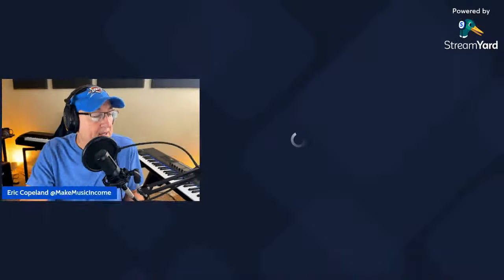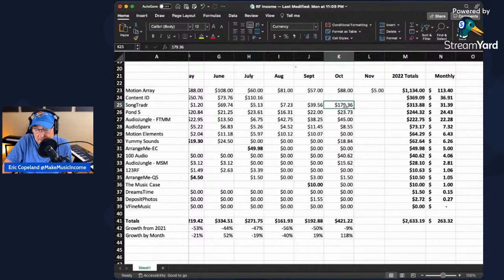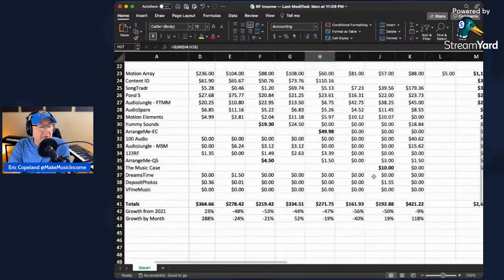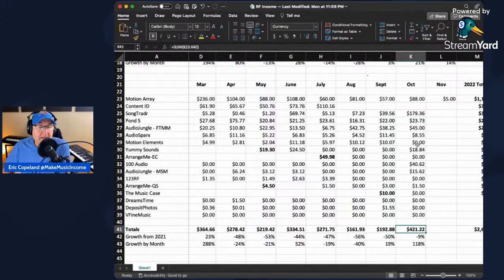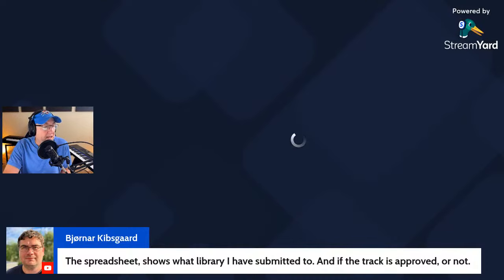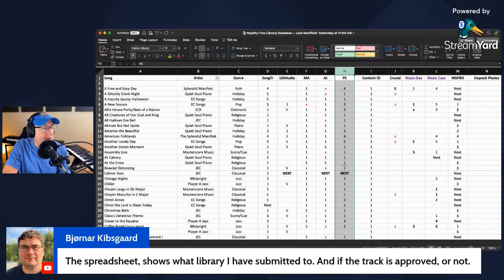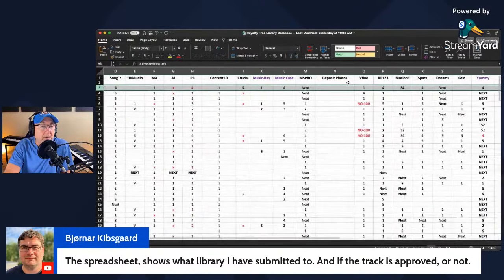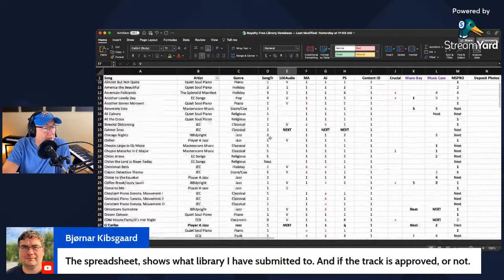More Music, More Income, More Everything! | How to 3X Your Music Income!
So ready to 2X, 3X, or even 5X what you are making in music income? Me too! Today we talk about the way to focus on making more music and music income with a focused plan.

0:00 - More Music, More Income, More Everything!
0:50 - Starting
3:19 - Jerry Seinfeld and More Everything
4:00 - The Secret to Doubling & Tripling Your Music Incom
5:00 - My October Income Spreadsheet
12:19 - More Royalty Free Income
29:58 - More Composing!
39:59 - My Royalty Free Database Spreadsheet
46:29 - HelloComposers.com
47:56 - More Music Channel Growth
50:36 - More Sponsored Videos
54:17 - More Consulting
55:28 - More Adsense Income
57:00 - Is It All About More?

GET THE NEW EBOOK: "The Stock Market. Where, Why, and How to Submit Your Music to Stock Music Licensing."

This resource is a comprehensive look at over 30 stock music licensing libraries, my experience with each of them – especially the ones I have been accepted to, and some thoughts about each.

I talk about all of them whether I was accepted or not and the give you the direct link to submit YOUR music to them.

FREE STOCK MUSIC RESEARCH PAPER: "The Ubiquitous Style, Form, and Instrumentation of Corporate Stock Music"

ONE-ON-ONE COACHING FOR COMPOSERS AND PRODUCERS:
Eric has been helping artists and songwriters for over 20 years build lasting music careers, and now is working via one-on-one coaching with composers and producers to help build strong catalogs, get into stock and sync libraries, and of course: Make Music Income.

Video: iPhone 12 Pro Max
Monitor: Asus Design MX279HS 27" Monitor